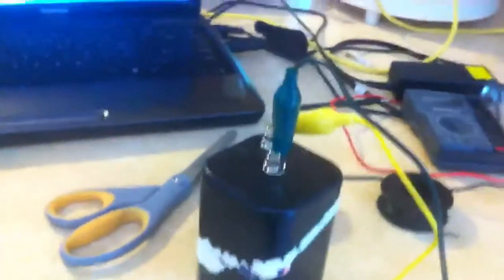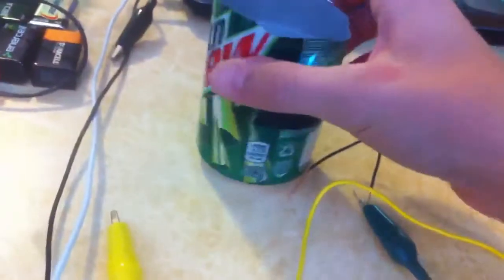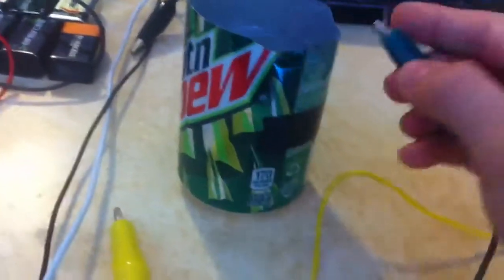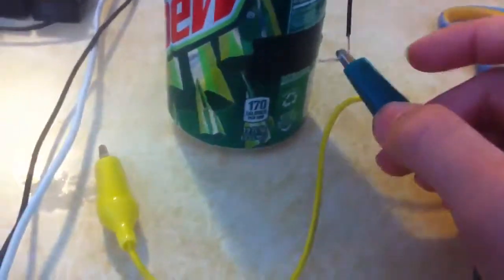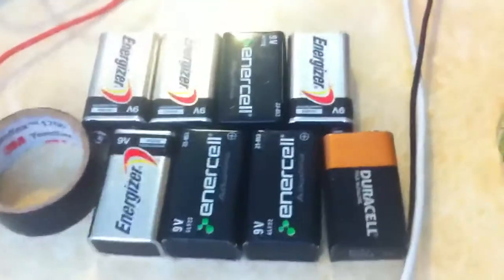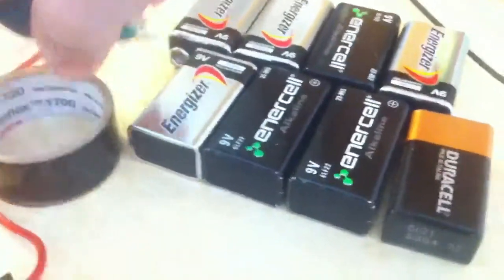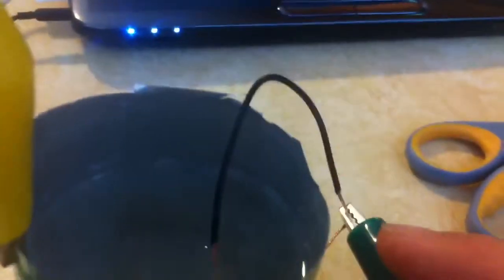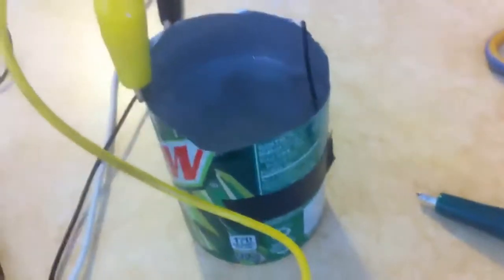Simple Electrolysis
A battery hooked up to a salt water solution. It fizzes and creates small air bubbles.